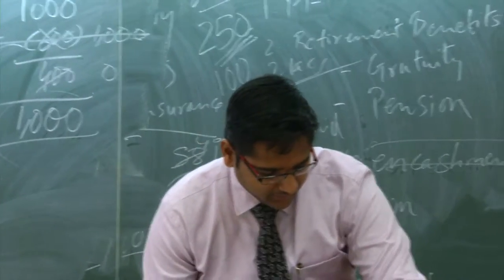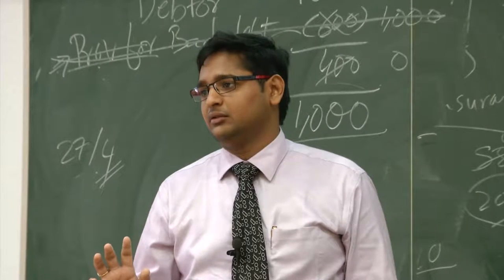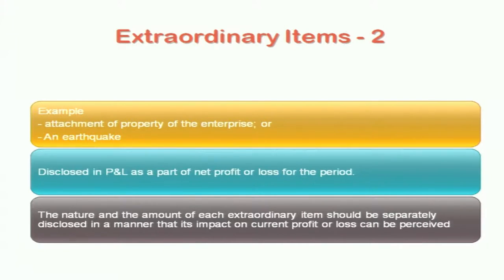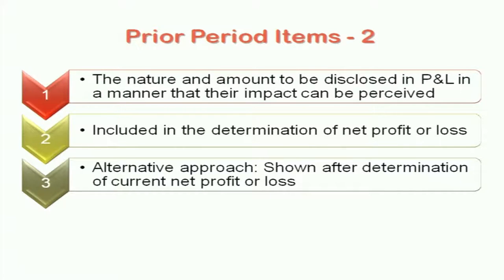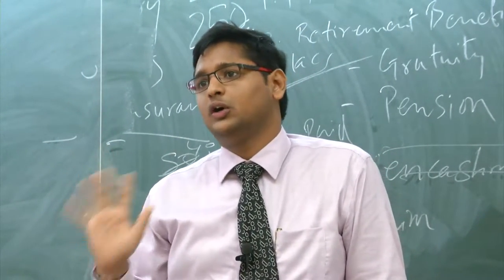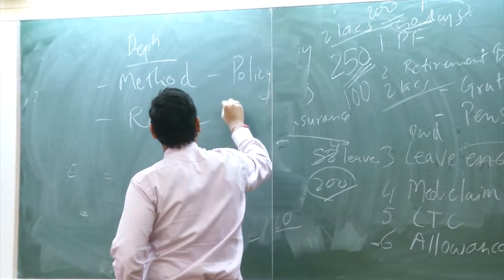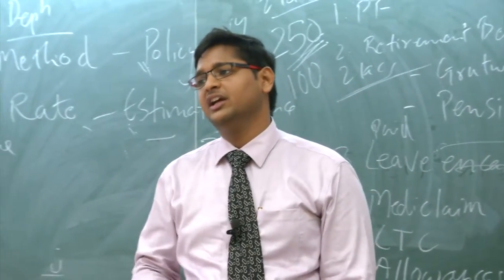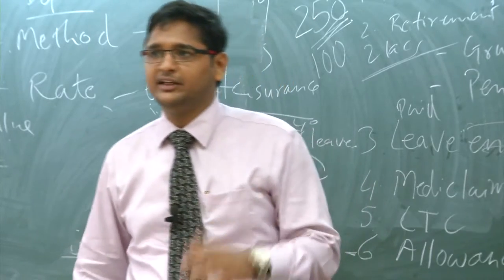IASEI L12 Net Profit or Loss for the Period, Prior Period Items (AS-05)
This is 12th session of Implementation of Accounting Standards in Educational Institutes Workshop. It was delivered by Mr. Anand Banka from IIT Bombay.

In this session he talked about how AS-05 disclose the events, AS-05 puts items in six broad groups and it is mandatory and applies to all enterprises, definition of ordinary activities and extra ordinary activities, he gave some examples of exceptional items, definition of prior period items, he discussed about changes in accounting estimates and changes in accounting policies, definition of accounting policies.